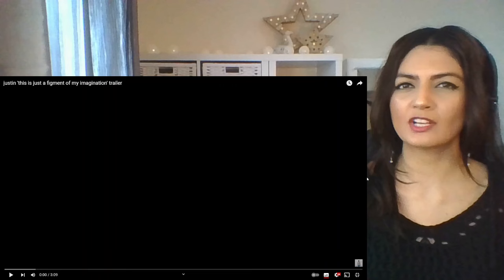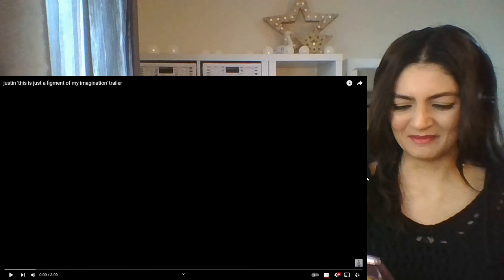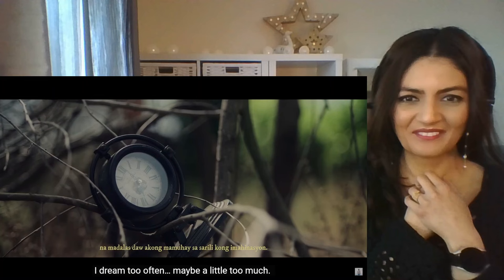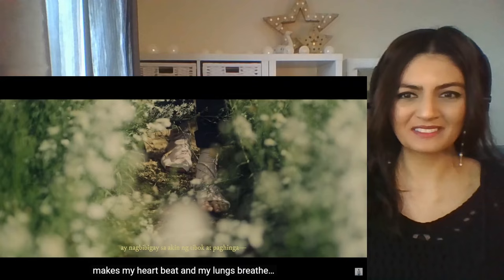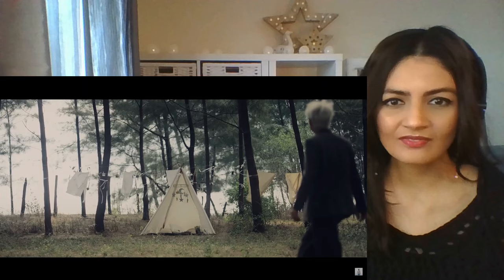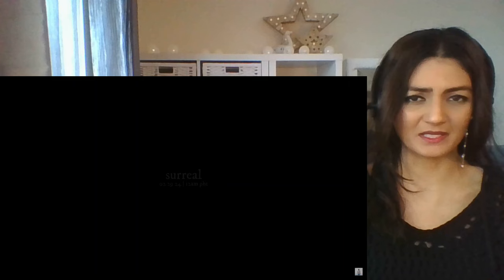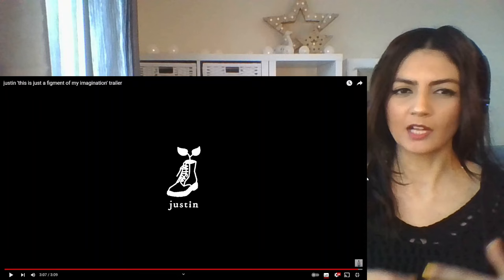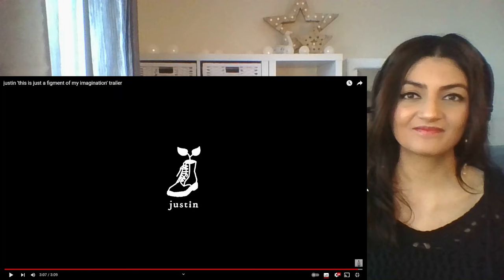justin 'this is just a figment of my imagination' trailer | Jah has surpassed all expectations!! 😱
HERE
WE
GOOOOOO!

Let's make it happen for Justin A'tin!

29th cannot come quick enough! Looking forward to the masterpiece that 'surreal' is going to be!